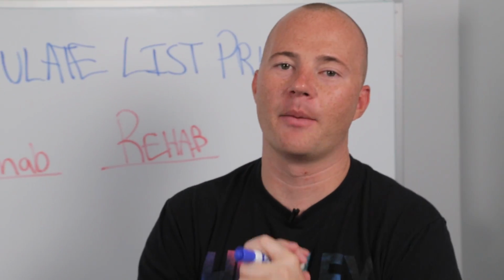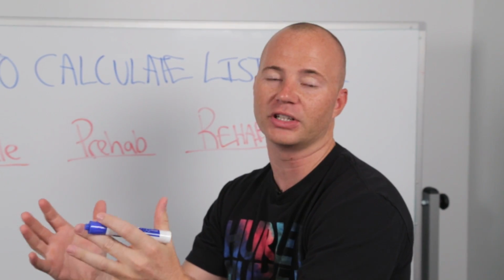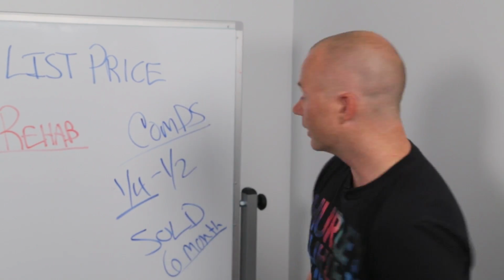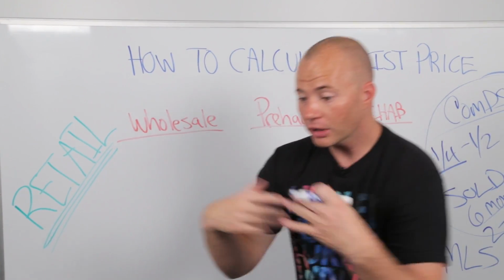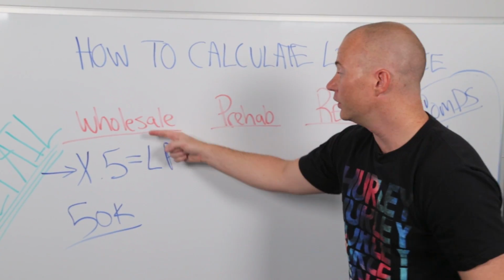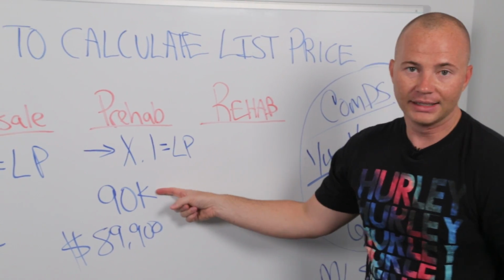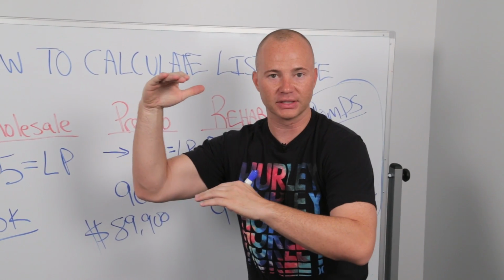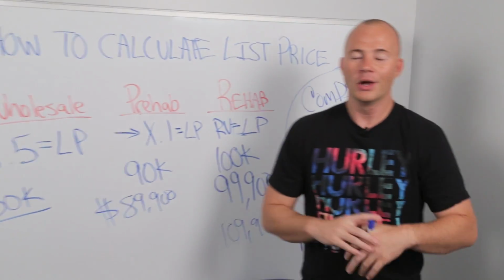3 Formulas To Sell Any House In 7 Days Or Less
In today’s Systems Saturday John Cochran will give you the 3 key formulas we use to calculate our listing price every time we put a home up for sale. You HAVE to get the price right the 1st day you put a house up for sale so it will sell. These formulas will make sure you don’t over price your home and most importantly confirm that you don’t under price your home and give it away. This is huge so make sure you watch this system to price your homes correctly